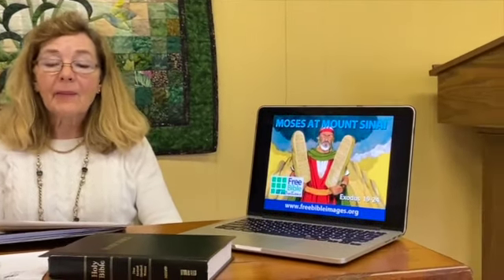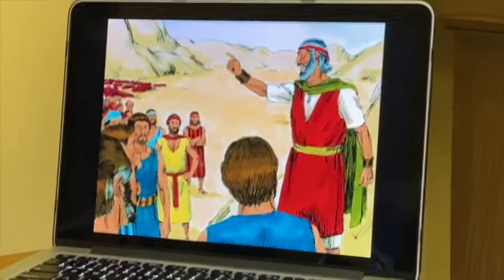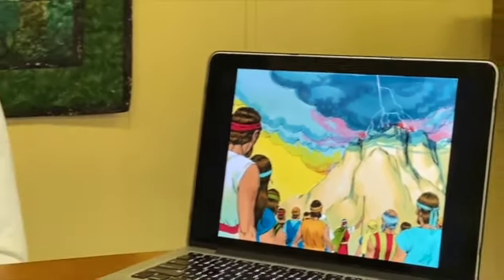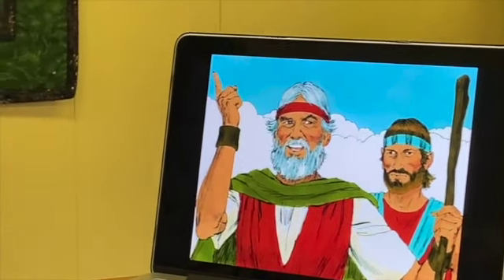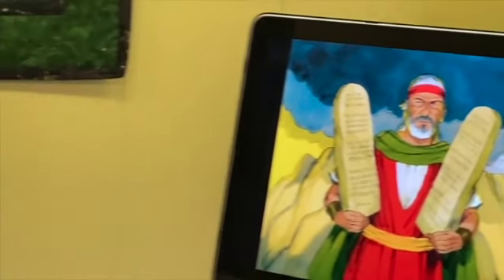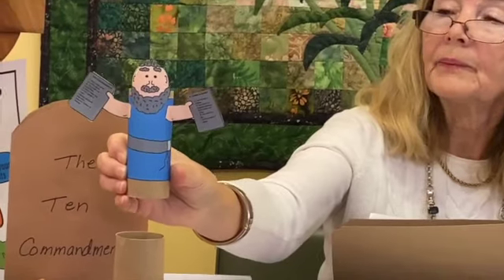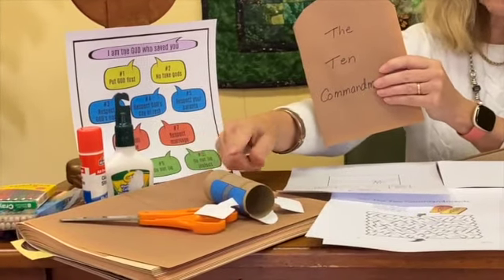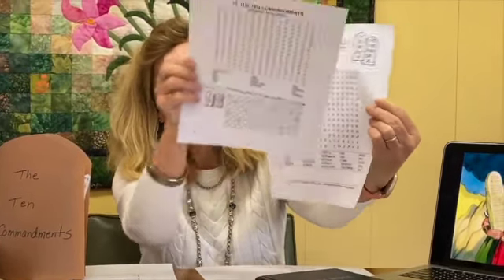Sunday, November 12, 2023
Children's Church School, Lessons & Crafts for Sunday, November 12th, 2023 - Today's Lesson, The Ten Commandments